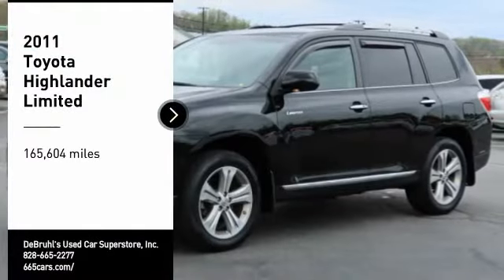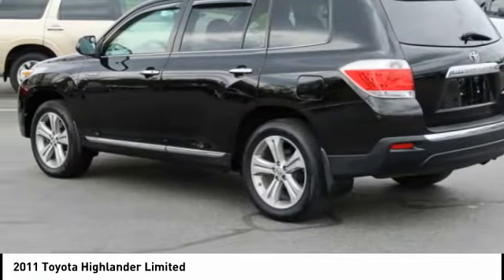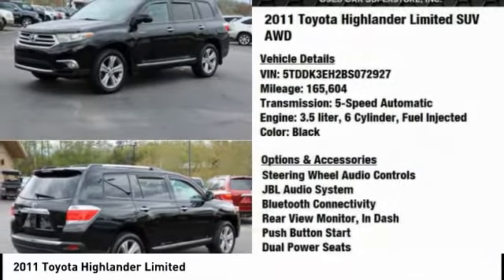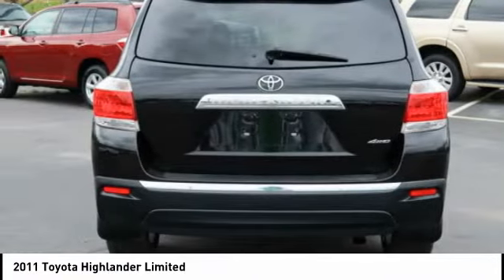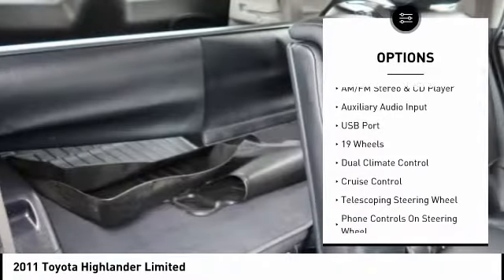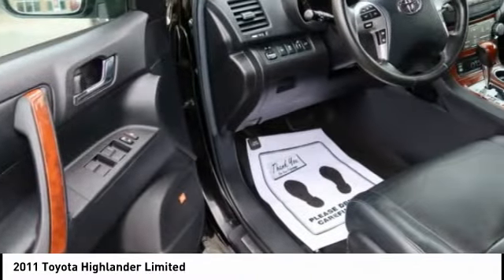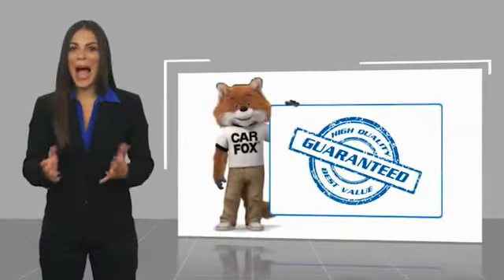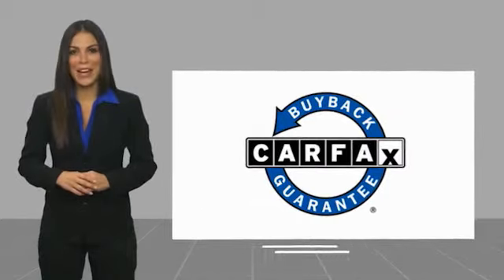2011 Toyota Highlander Asheville NC 072927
2011 Toyota Highlander Limited

354 Sardis Rd.

* TELESCOPING STEERING WHEEL * * 6 Cylinder engine *    * 2011 ** Toyota * * Highlander * * Limited *  If you're shopping for a quality vehicle with perks such as a rear air conditioning, push button start, a leather interior, dual climate control, heated seats, traction control, JBL sound system, AM/FM radio and CD player, anti-lock brakes, and dual airbags, this 2011 Toyota Highlander Limited may be the car for you.  It comes with a 6 Cylinder engine.  For a good-looking vehicle from the inside out, this SUV AWD features a suave black exterior along with a black interior.  This one scored a crash test rating of 4 out of 5 stars.  DeBruhl's Used Car Superstore is the largest independent auto dealer in WNC! We offer a full range of financing with our guarantee credit approval, everyone is approved here.